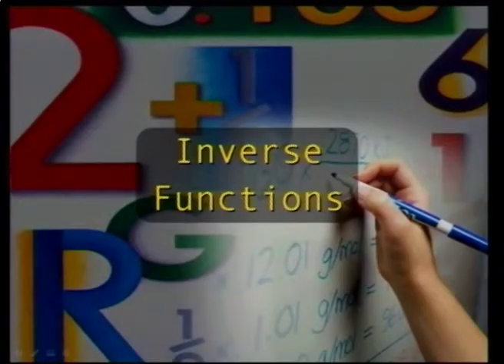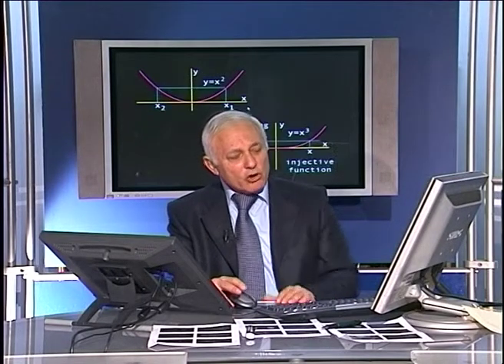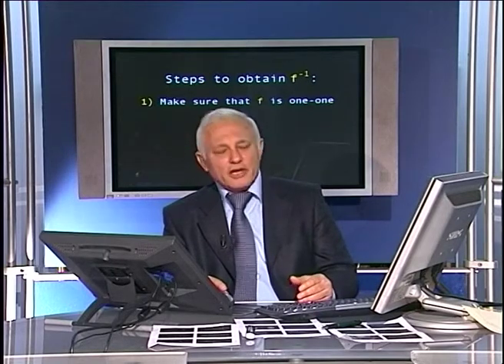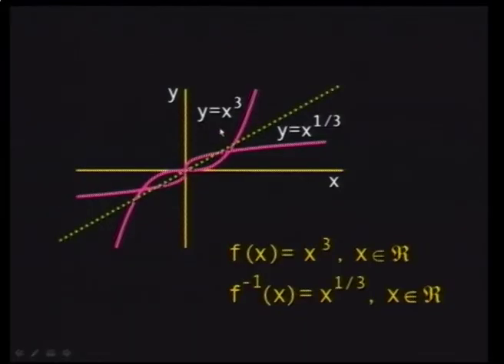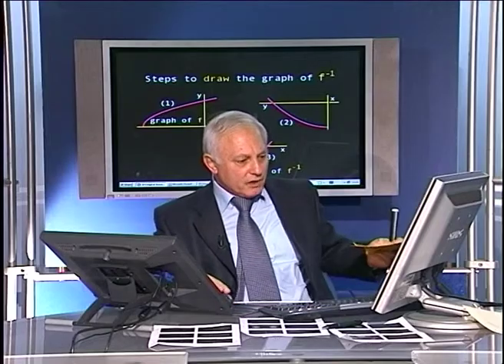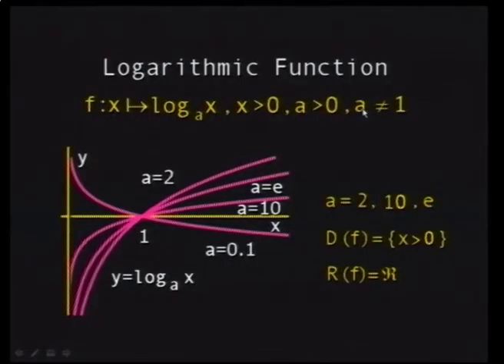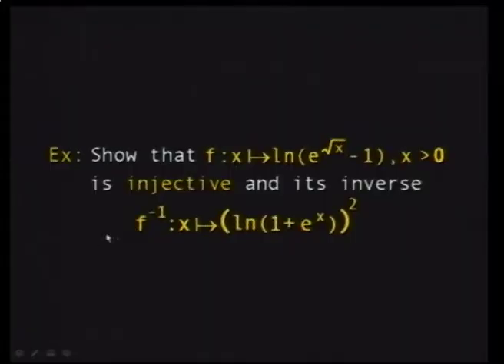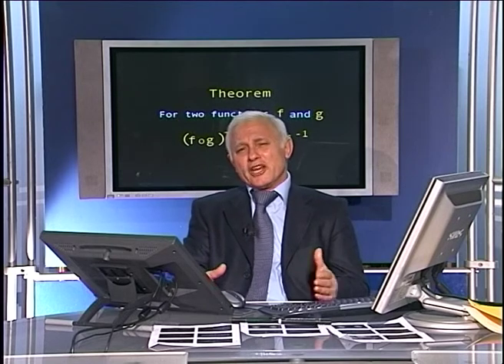Calculus in one variable - Lesson 7 Inverse functions